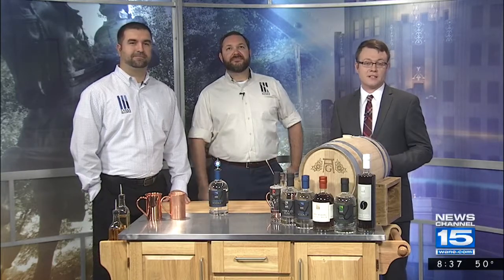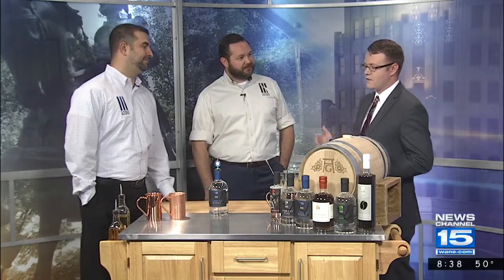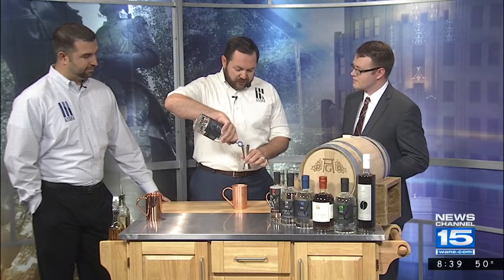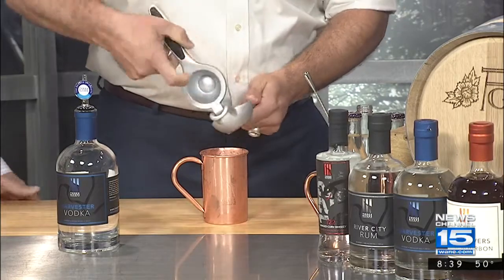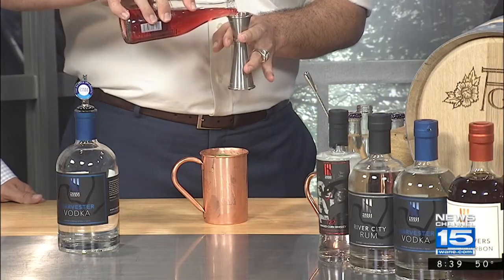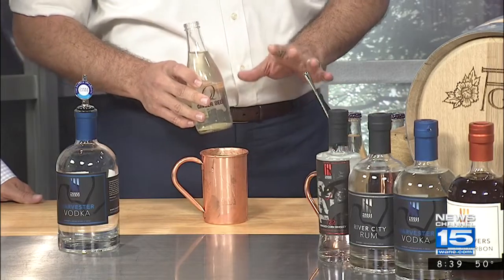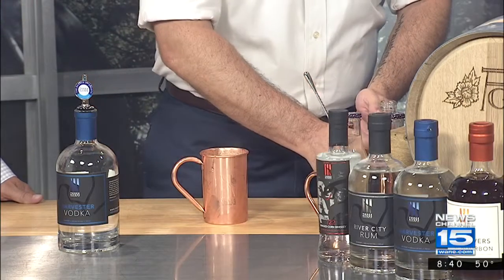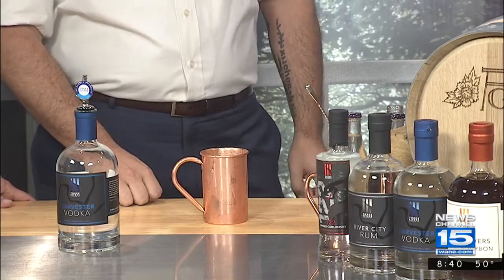Three Rivers Distilling Co shows off award-winning spirits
It's Fort Wayne's first distillery since Prohibition